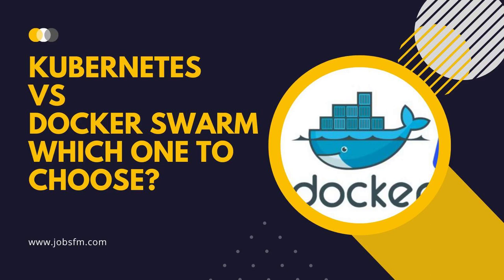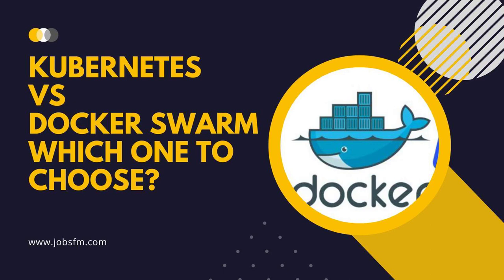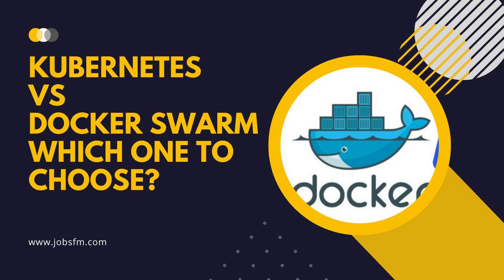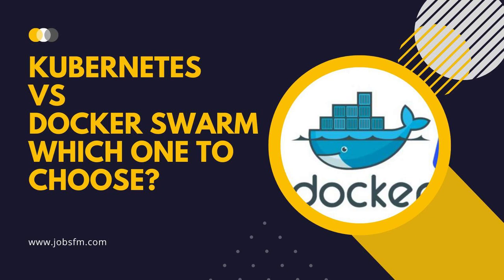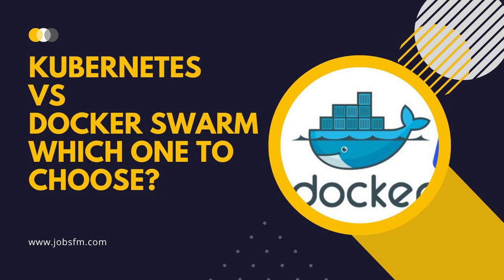Kubernetes vs. Docker Swarm: Which One to Choose?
Kubernetes and Docker Swarm are two popular tools for orchestrating containers. Both tools provide similar features and functionality, such as automatic scaling, load balancing, service discovery, and self-healing. However, there are some key differences between the two tools that can affect which one you choose for your container orchestration needs.